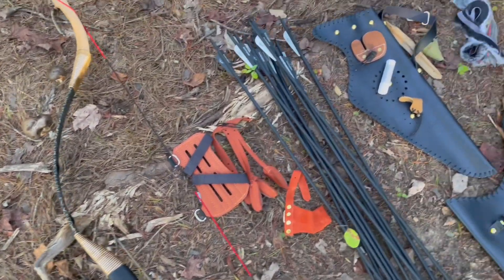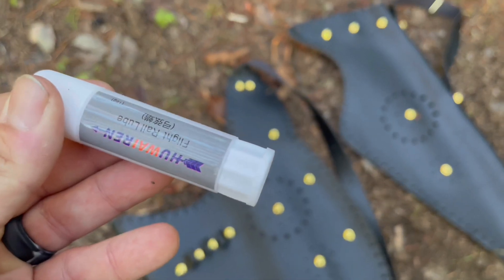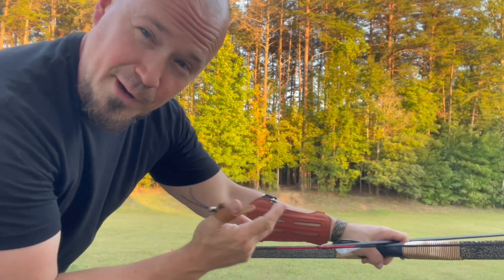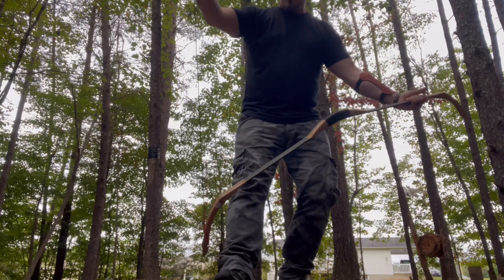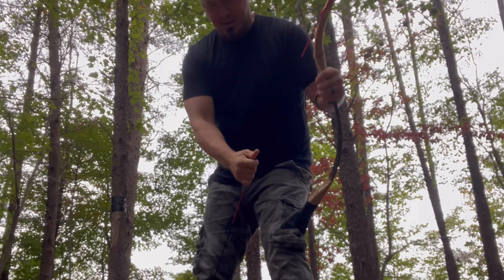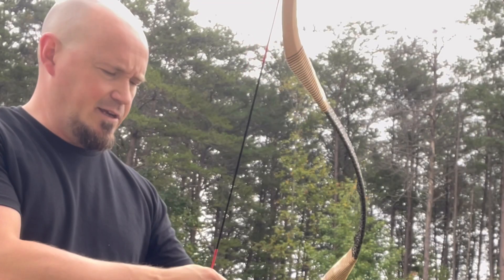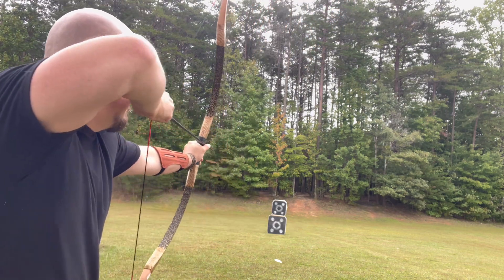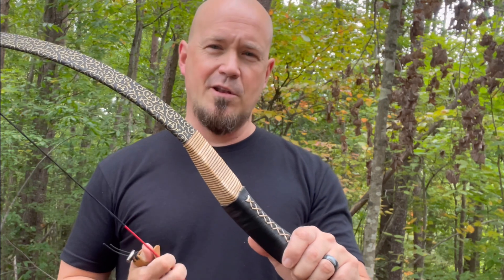Mongolian Traditional Recurve Bow Starter Kit with ALL Accessories/ VERY Affordable!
In this video I will be getting introduced to the traditional Mongolian Bow and reviewing this very affordable starter kit from “Hunting Door”.

To review or purchase

Shout out channels

Backyard Bowyer

Alan Odinson